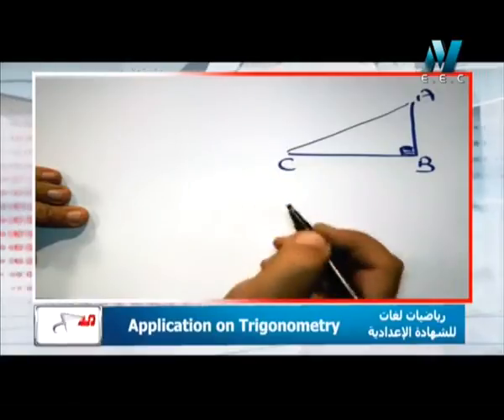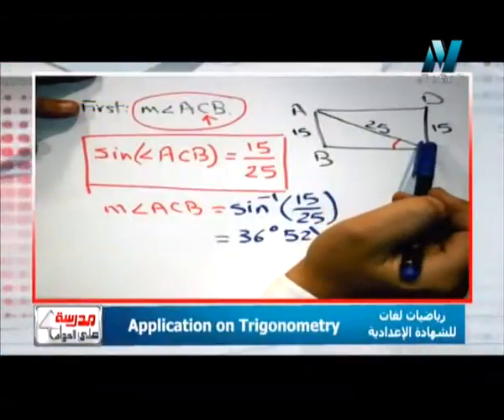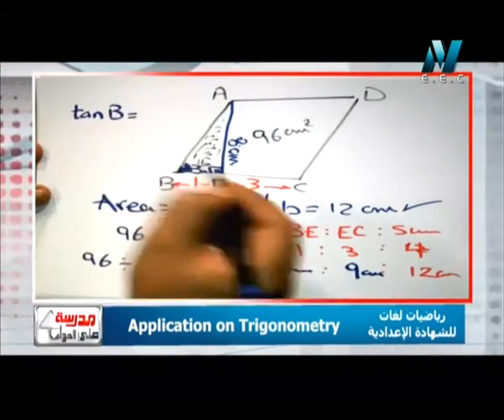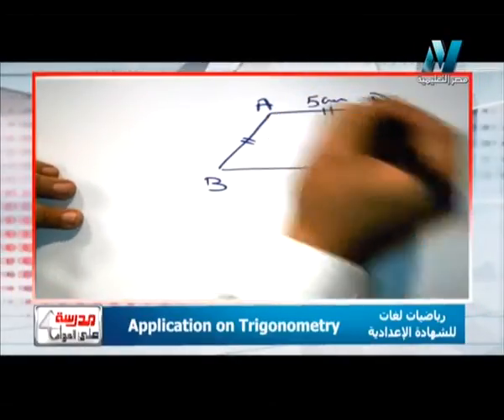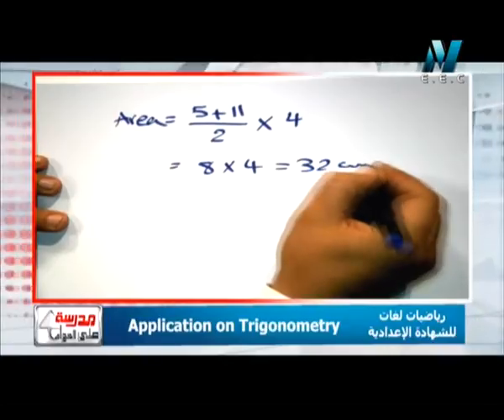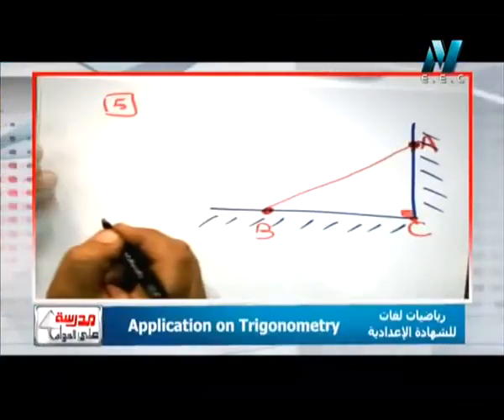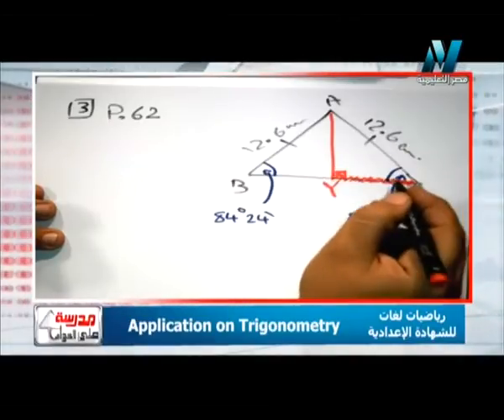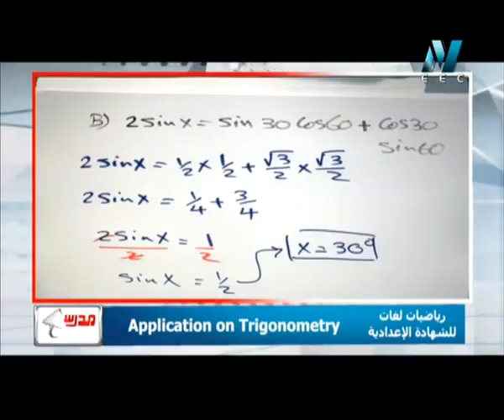12-10-2015 Application on Trigonometry رياضة لغات 3 إعدادي حلقة 6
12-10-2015  Egypt math 3 prep Application on Trigonometry رياضة لغات للشهادة الإعدادية حلقة 6
أ أشرف حلمي